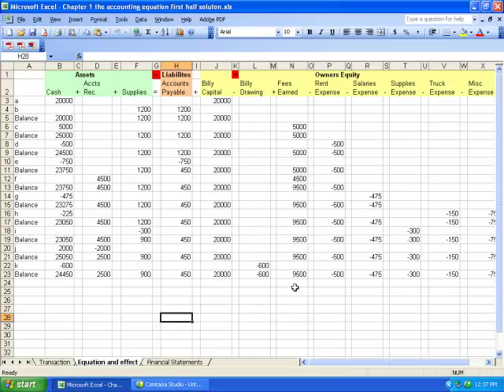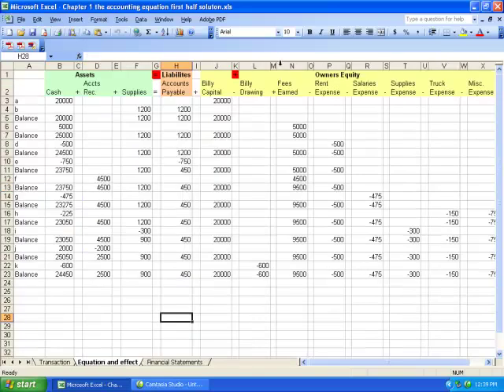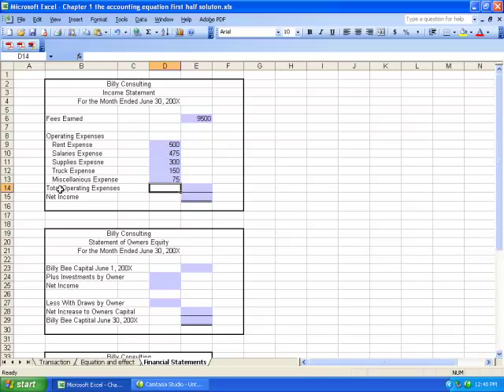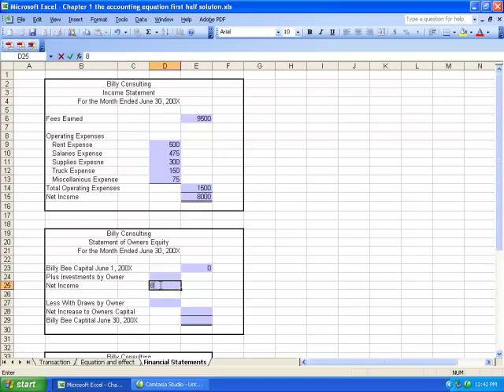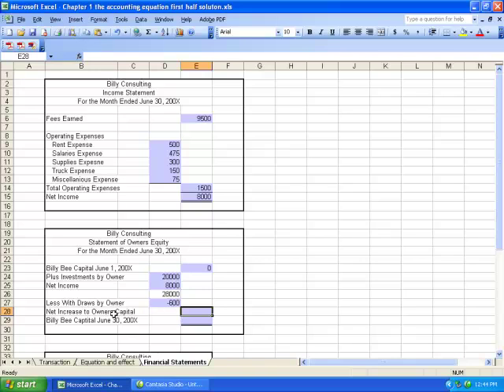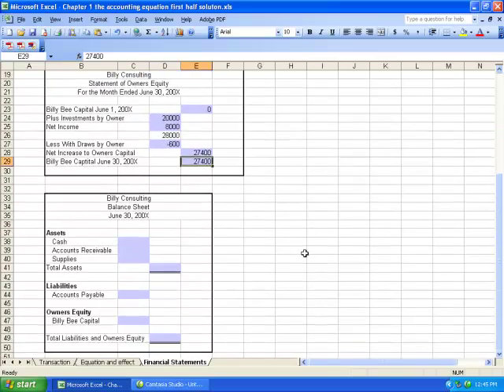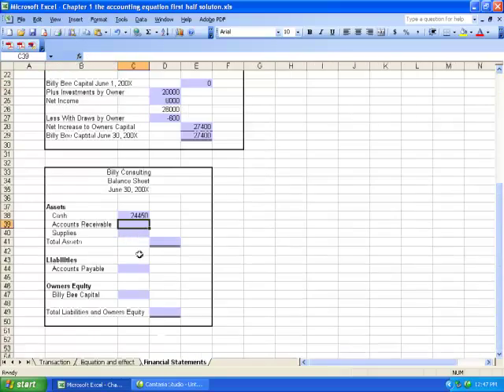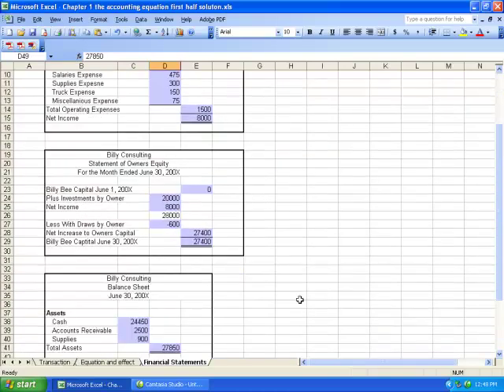Chapter 1 Homework Demonstration Problem 2